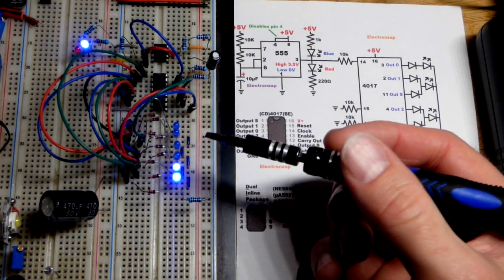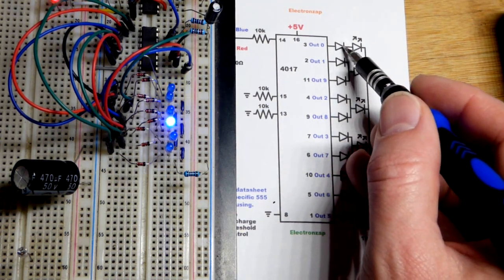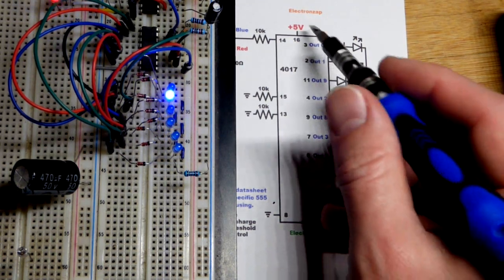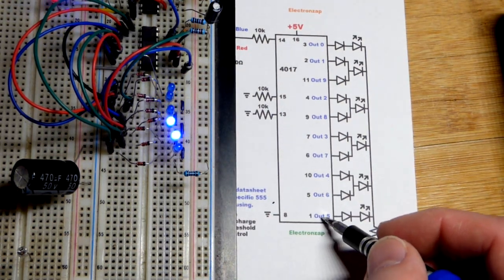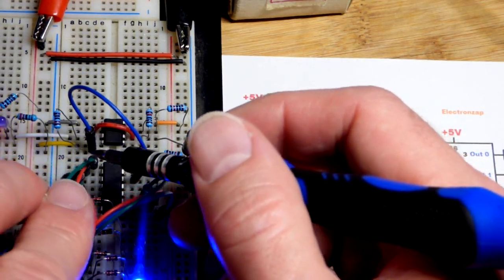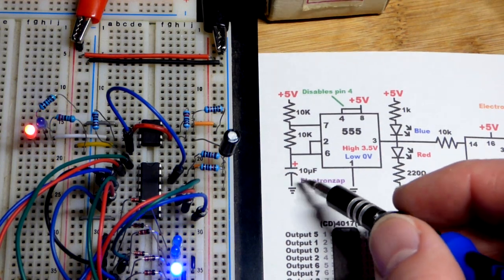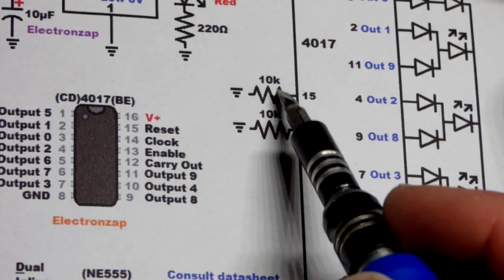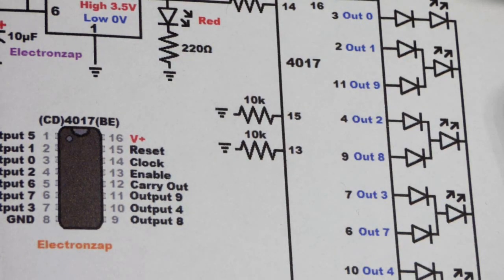Six LED Knight Rider chase circuit using CD 4017 and astable mode 555 timer by electronzap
Me wiring the outputs to the LEDs only video.